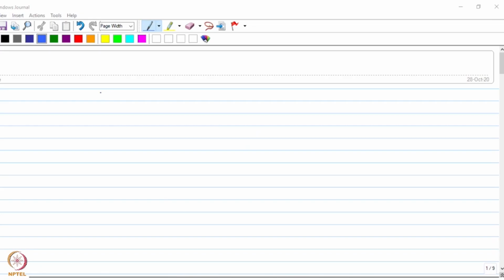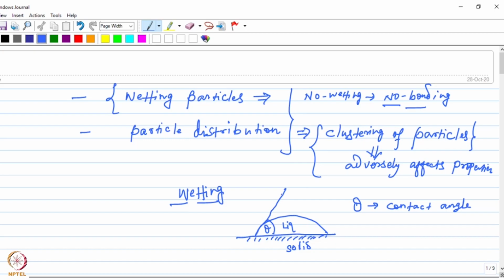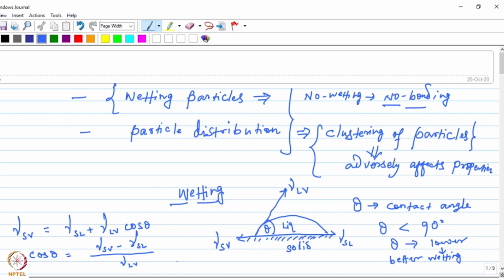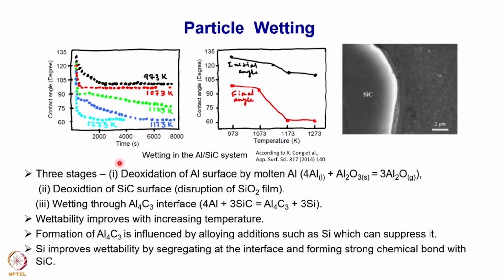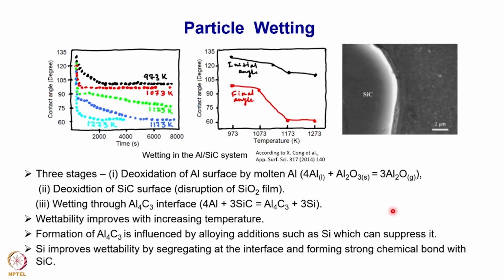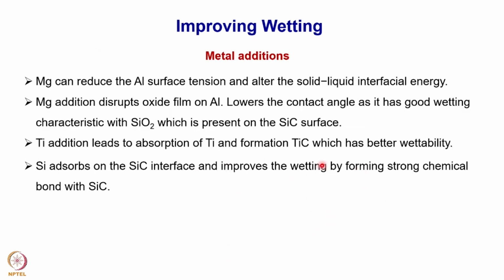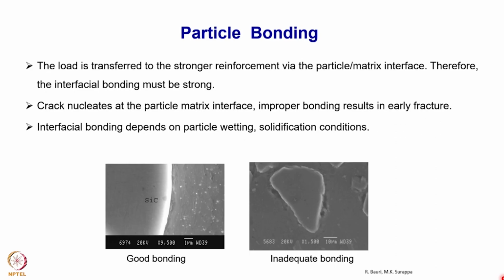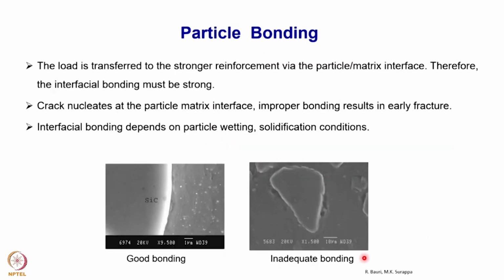Particle wetting and Bonding